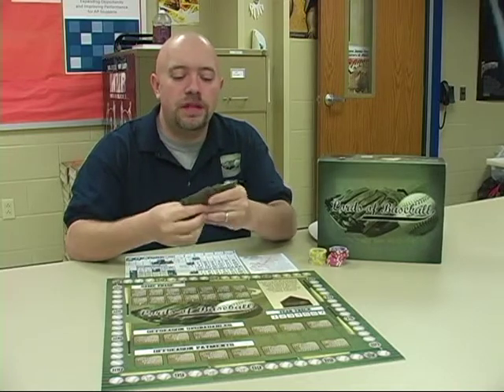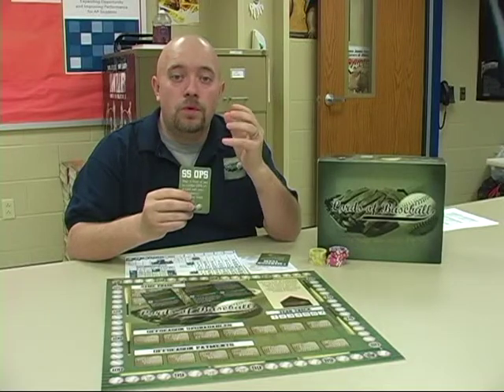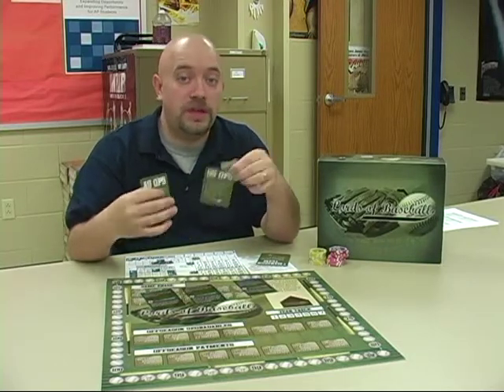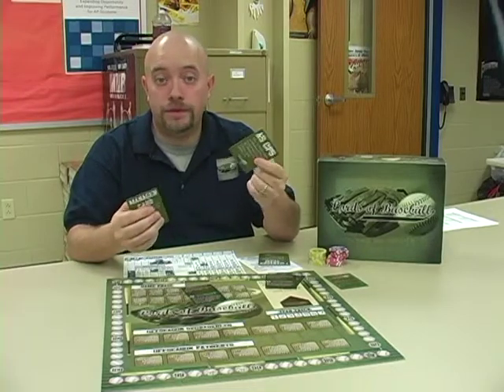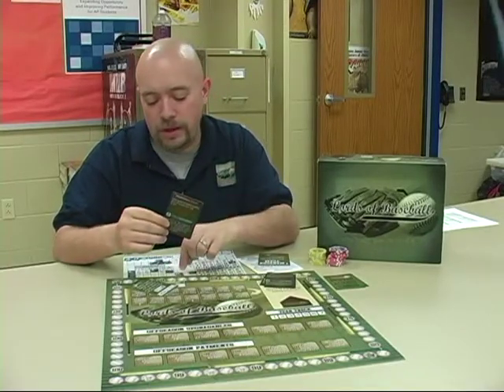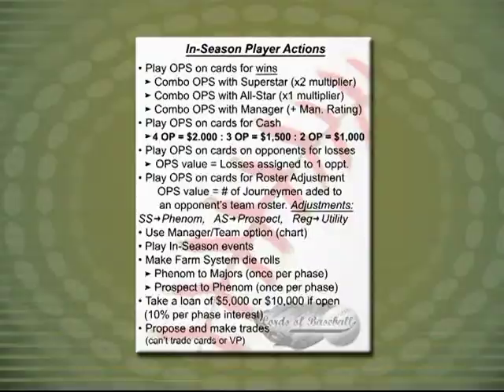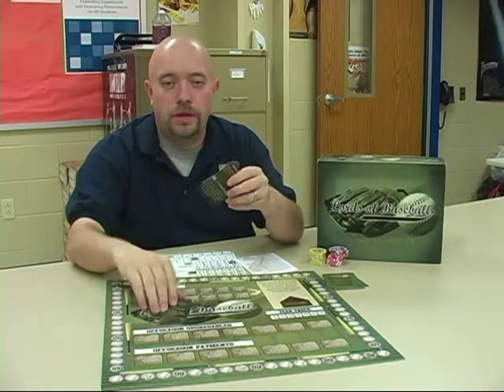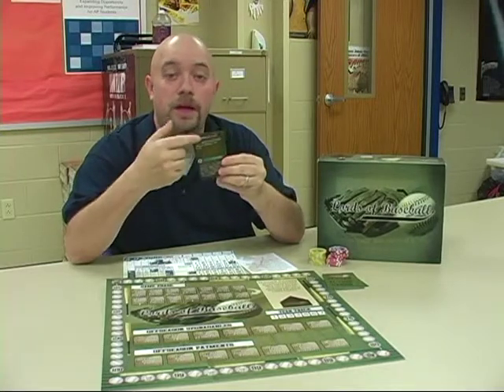Lords of Baseball Training - Action Cards and OPS Cards